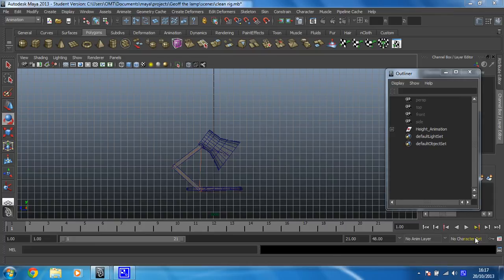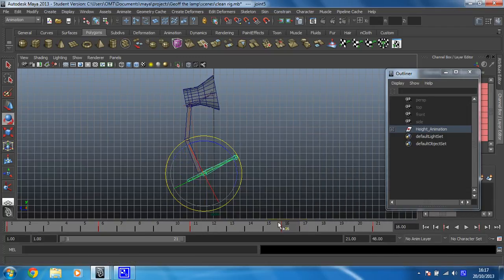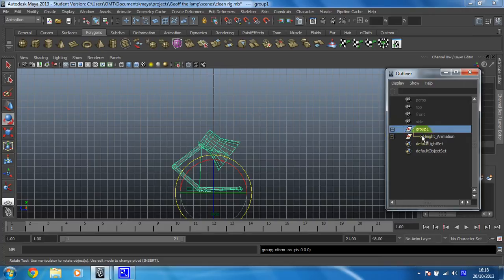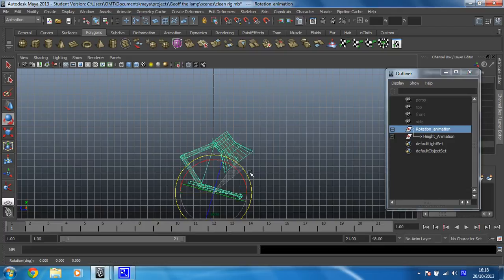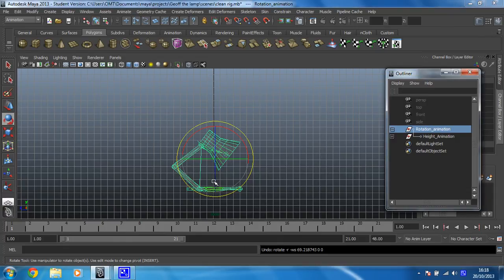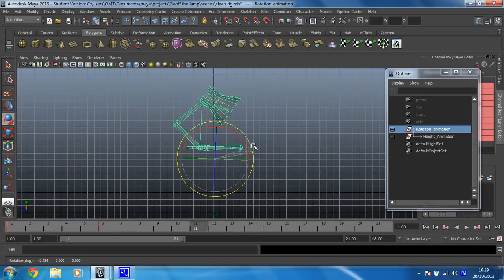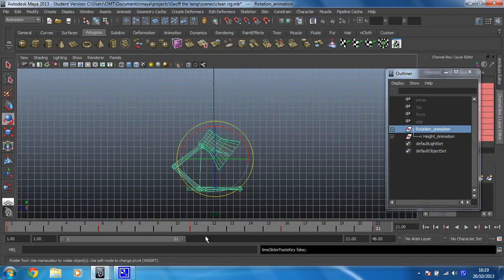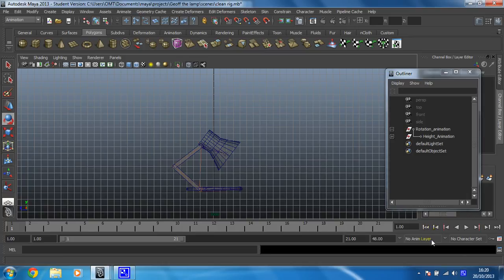Animation in Maya 2015 - Rig and animate a lamp - 8 Add rotation to animation to simulate momentum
You will now use another group to allow you to animate the rotation of your lamp. This will make it look like you lamp has some momentum as it moves.